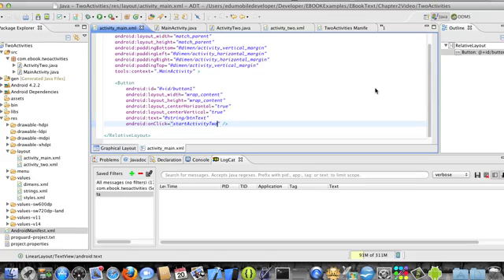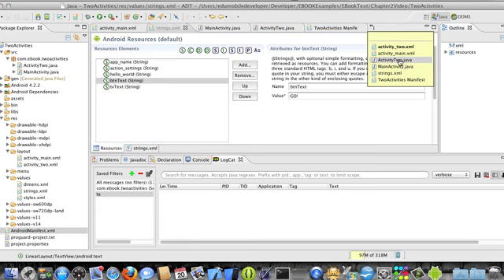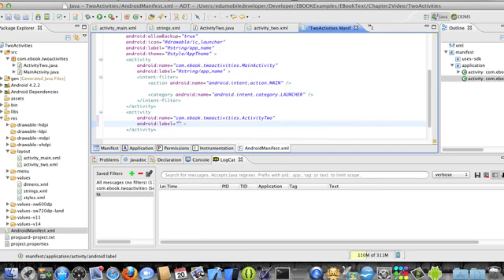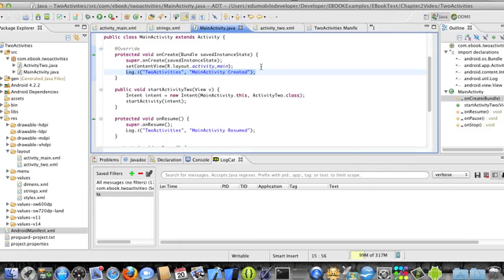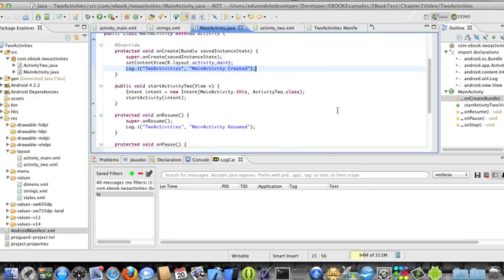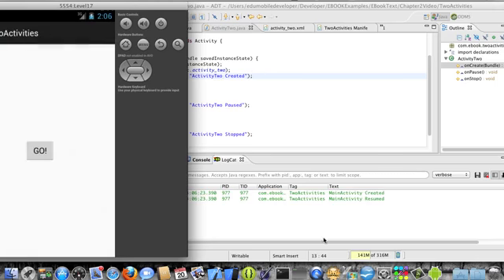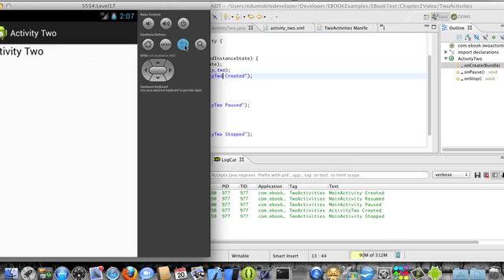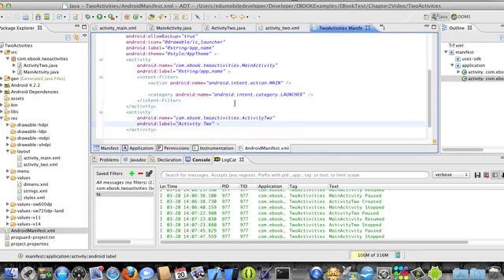Android Programming from Scratch, Lesson 2, Step2: Two Activities